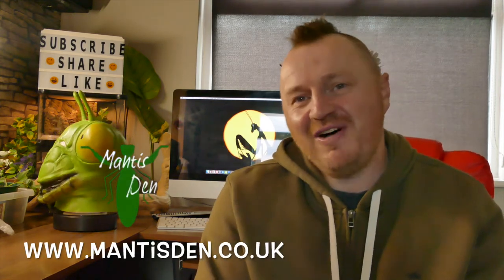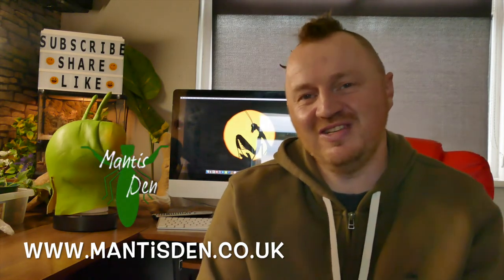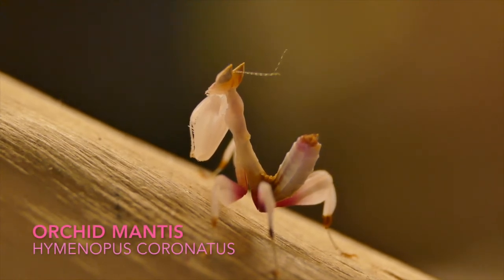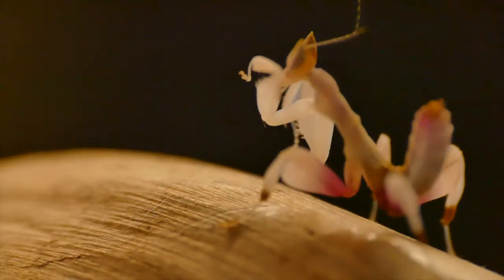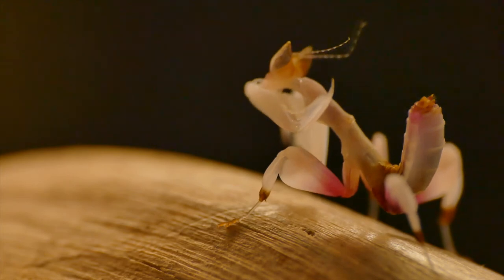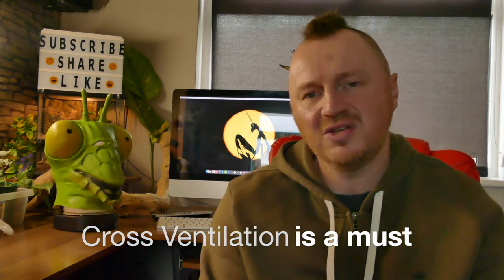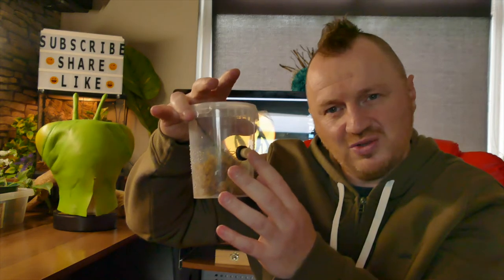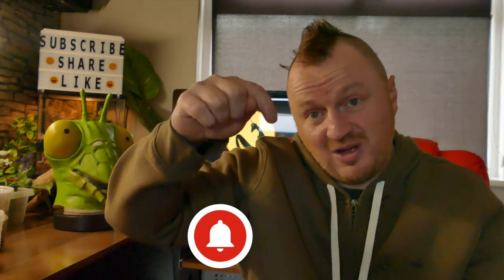Hot to keep the Orchid Mantis - Hymenopus coronatus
Hi folks and welcome to our next video, today we will be taking a look on how to keep The Orchid mantis - Hymenopus coronatus which I bought from Mantis Den I will pop the links to Mantis Den below, these need cross ventilation, spray with water every other day and I keep mine around 25oC, these do prefer flying prey and I feeding my Orchid mantis fruit flies that I purchased from Advanced Husbandry I will pop there links in below.

I great addition to anyone who loves mantises, however please remember to use proper enclosures not glass jars!!! If done right you will have a wonderful and colourful mantis. Try to use flying prey, fruit flies, curly wings and green and blue bottles when older, they do prefer their flying prey.